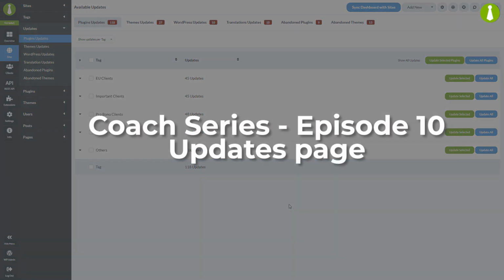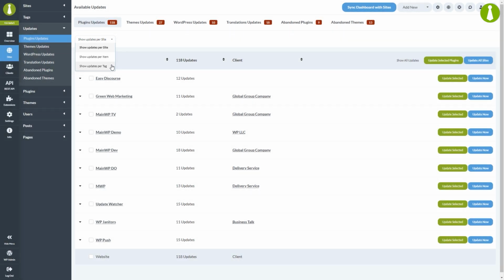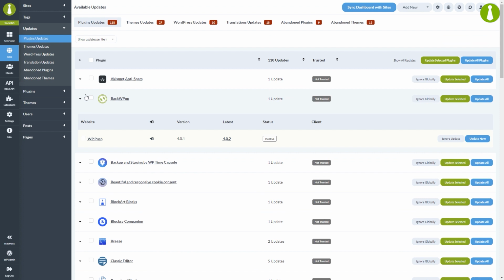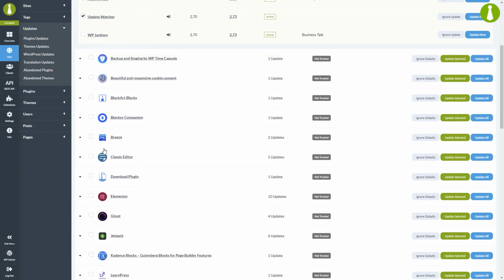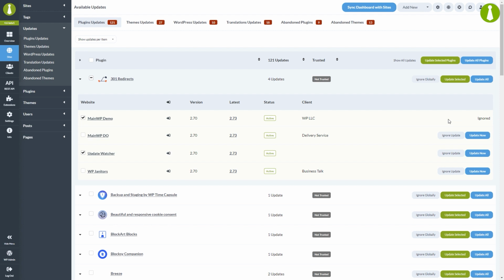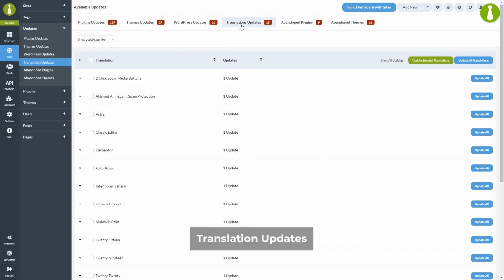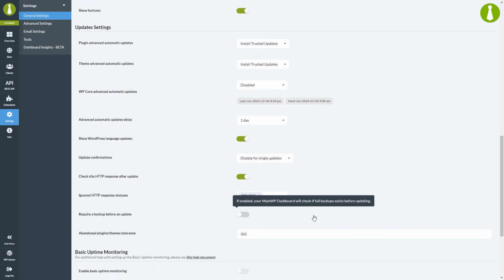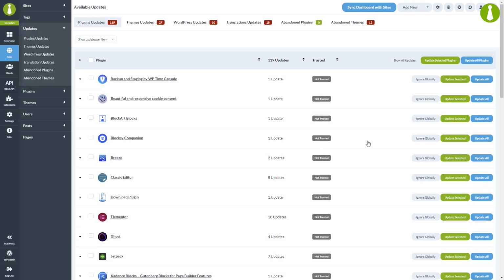MainWP Coach Series - Ep. 10 - Updates Page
Welcome to the MainWP Coach Series Episode 10!

This video goes over the Updates page of the MainWP Dashboard.
The Updates page in MainWP serves as a centralized location for managing updates across all your child sites. It provides you with full control over automatic updates of WordPress Core files, plugins, themes, and translations on your child sites.

MainWP - Your private WordPress manager to manage multiple WordPress websites from a centralized single dashboard.